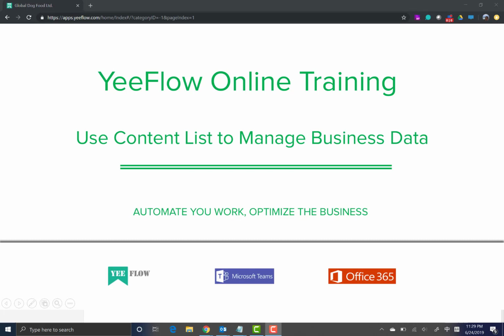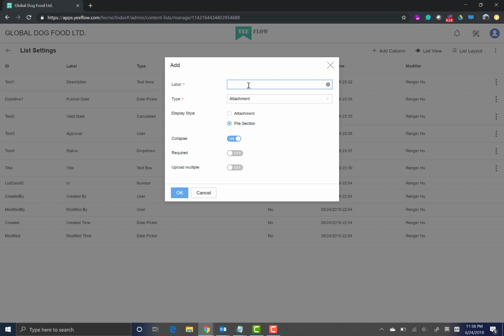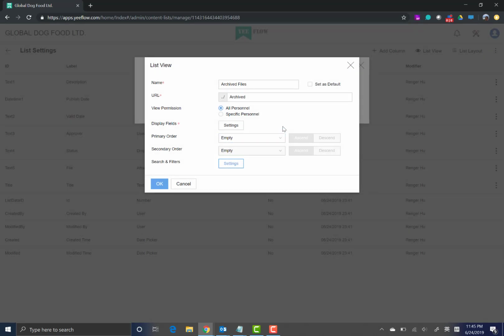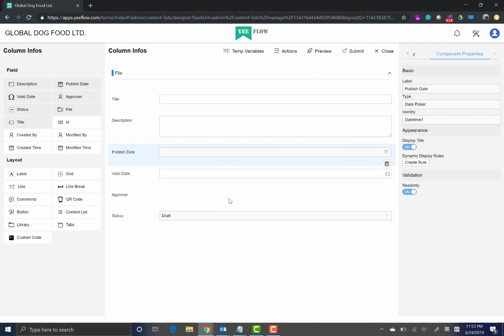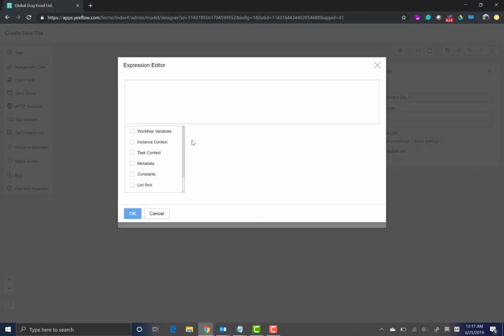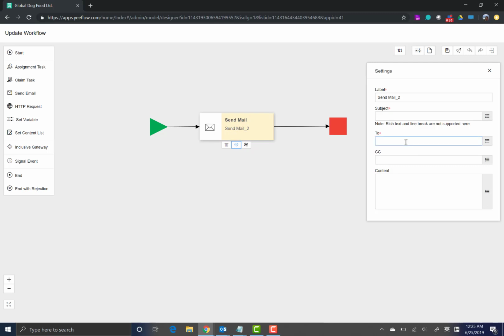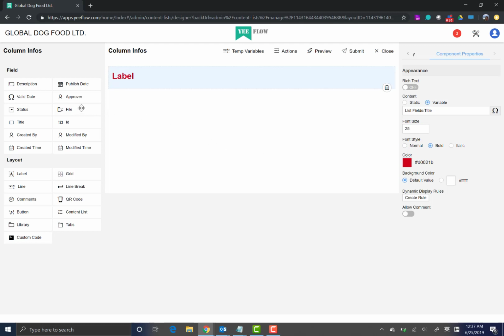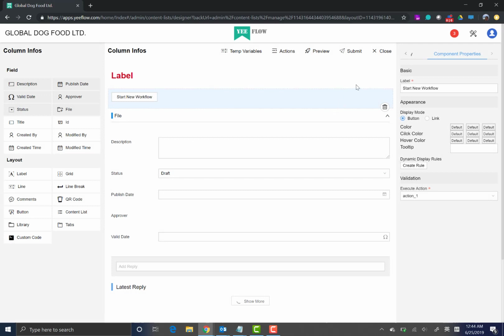Use Content List to Manage Business Data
Introduce how to Create Content List, custom Columns, Create mulitple list views, and design page layouts. it also includes how to start workflows when create items or edit items. Now, you can Create the content list and mange the business data in your YeeFlow.